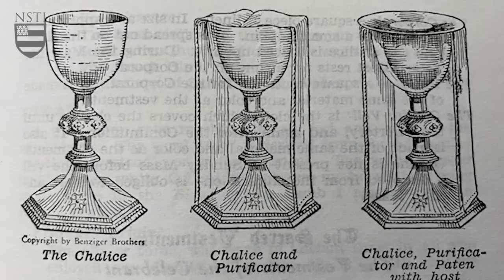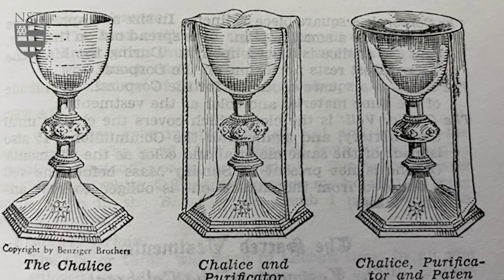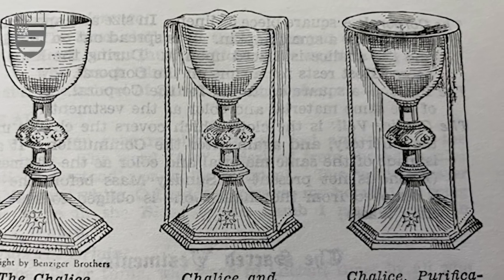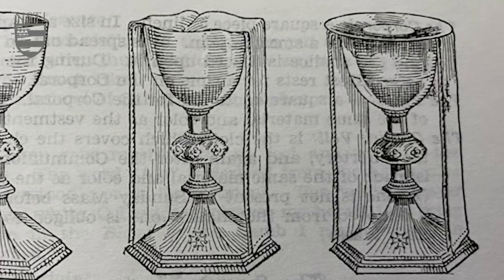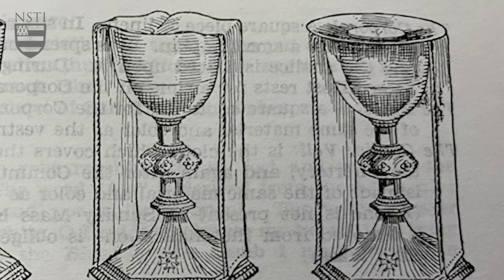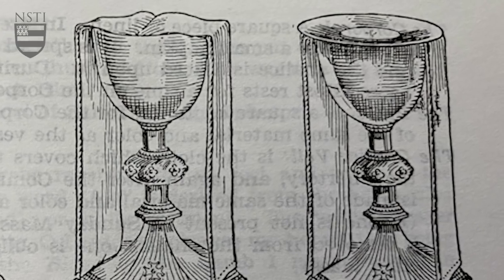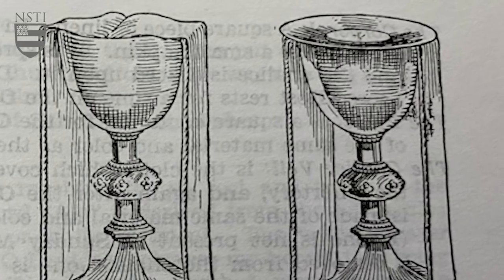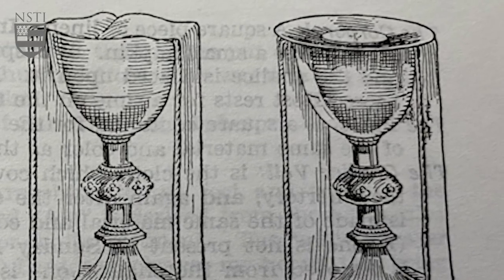Sacred Vessels of the Latin Mass by Dr. Taylor Marshall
This is a sample video form the New Saint Thomas Institute about the Traditional Latin Mass on the Sacred Vessels and items used in a Traditional Latin Mass. To take Dr. Marshall's full course on the Traditional Latin Mass and the History of the Roman Rite, sign up as a Premium member student Marshall's Book: Infiltration - The Plot to Destroy the Church from Within

Dr Taylor Marshall is the best-selling Catholic author of The Crucified Rabbi, The Eternal City, and Sword and Serpent. He produces weekly Youtube videos (usually published 12pm Central).

 🙏🏻PLEASE HELP OUR CHANNEL GROW 🙏🏻

▶️ 1. Become a Channel Patron and get signed books and Catholic resources
▶️ 2. Receive a FREE book: "Thomas Aquinas in 50 Pages by Dr Marshall
▶️ 3. Take online theology courses with Dr Marshall
▶️ 4. Please explore Dr Marshall's 8 books 📚 at amazon.com
Please "Like" our videos so that Youtube shares it to others by clicking the "Like" thumbs-up under the video = 👍🏻